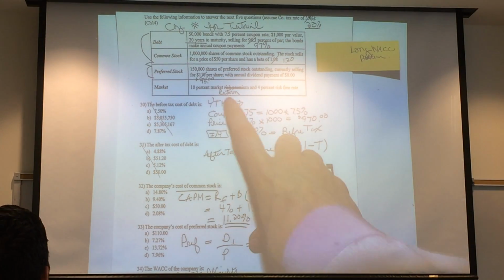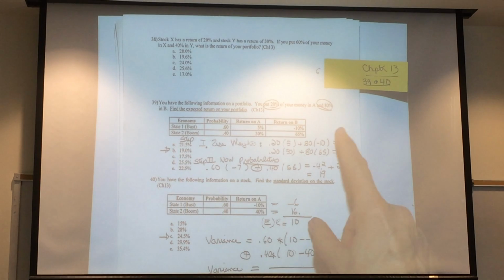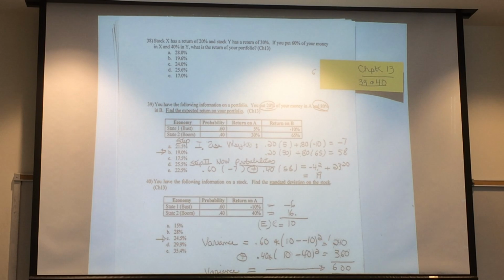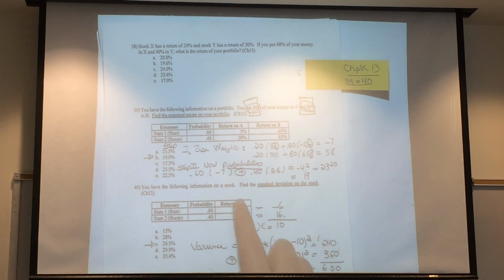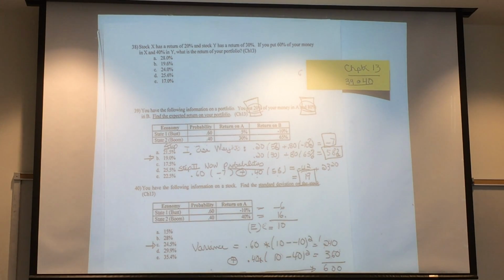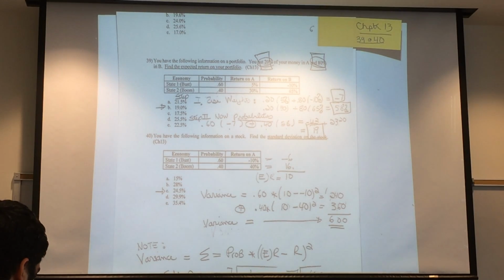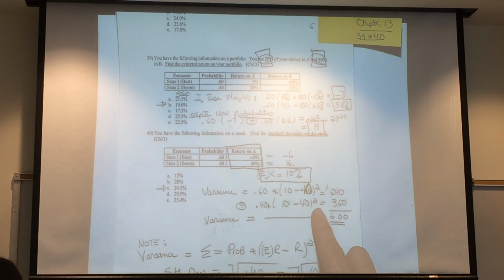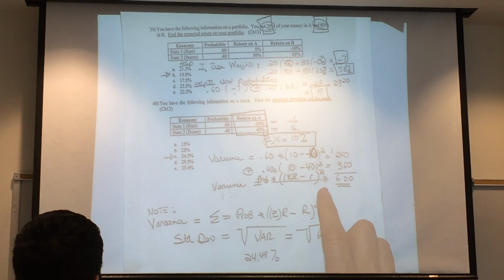FIN 3320 Exam 3 Tutorial With Prof. Michelle Connell (Part 3)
Exam 3 Tutorial
FIN 3320
Corporate Finance